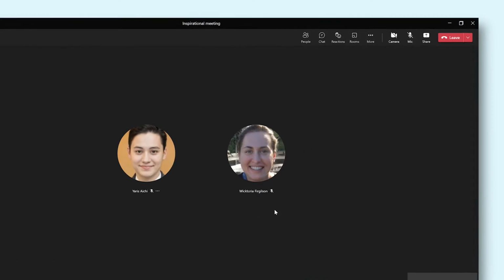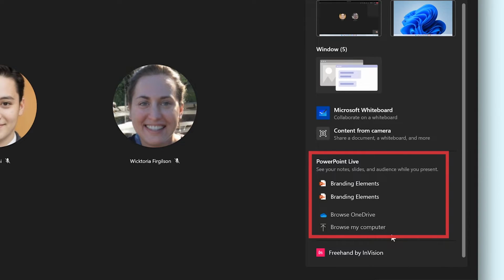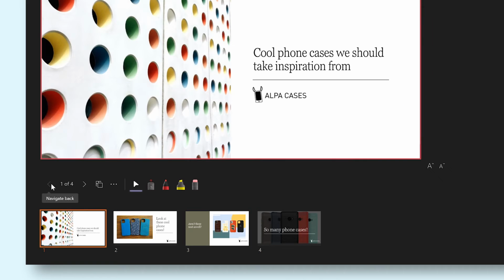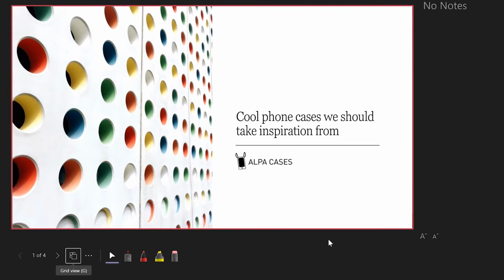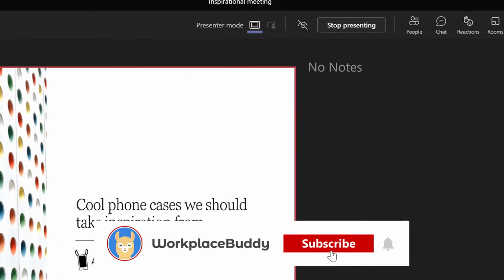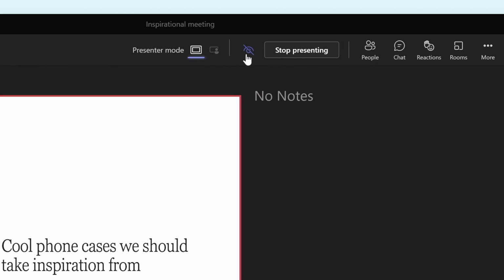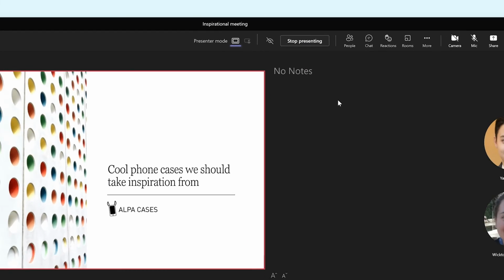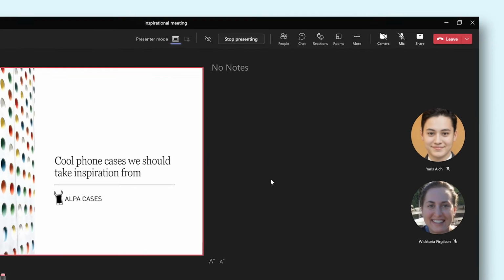Sharing a PowerPoint presentation during a Microsoft Teams meeting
Using PowerPoint live in a Microsoft Teams meeting can be challenging - it can seem like a diffcult integration, but it's very easy to share a PowerPoint presentation with your co-workers in a Teams meeting! In this video we explain exactly how the presenter view works in Microsoft Teams. So go share your PPT and let your presentation stand out! Enjoy, and try it out for yourself!

Host: Paige Ayotte
Writer/editor: Mitch Wensveen